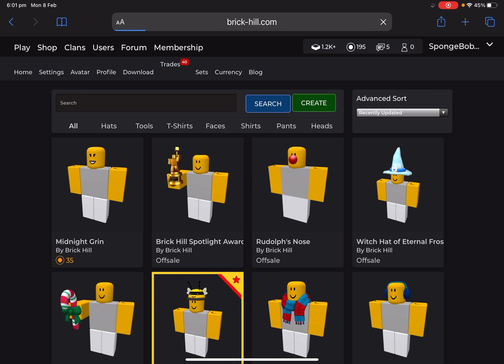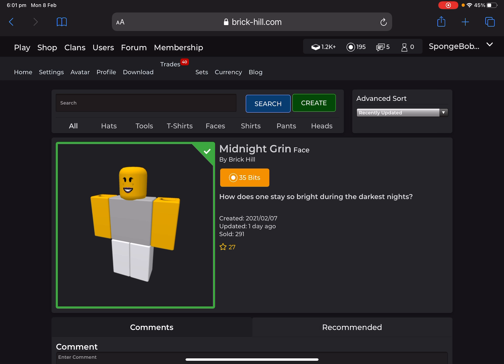We actually get a new face (Brick Hill item review)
Can a gift actually open already?
Also idk why the audio sucks